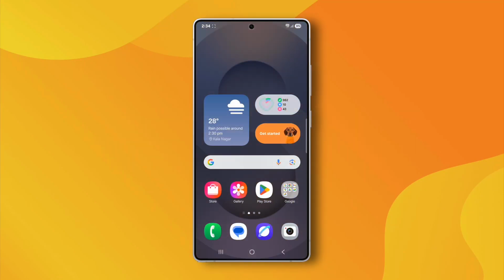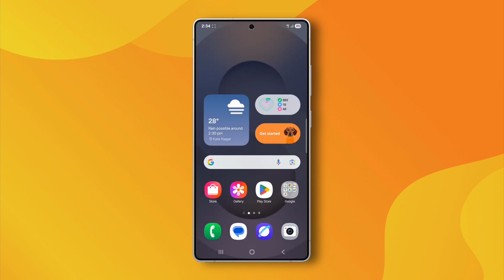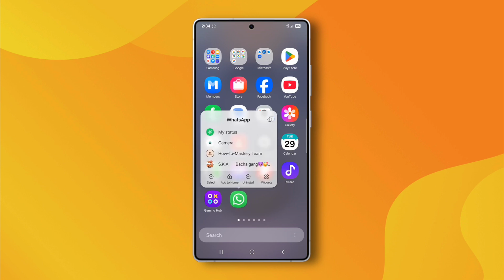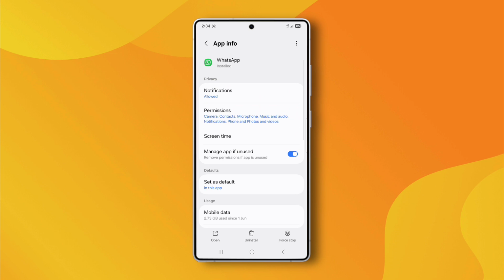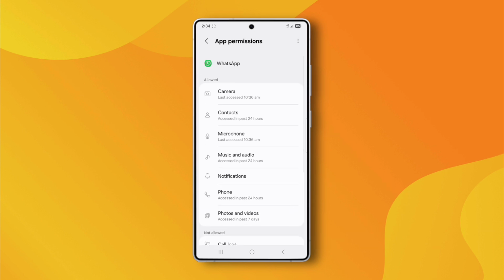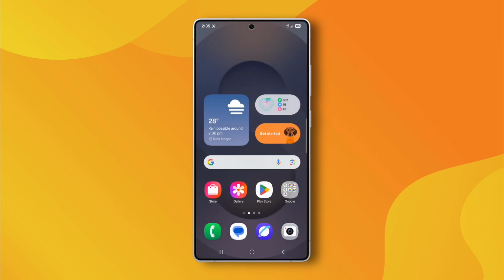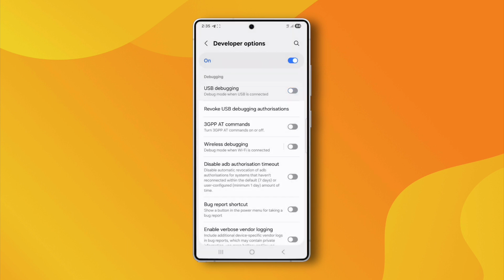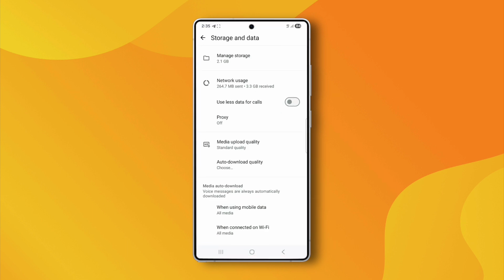How to Disable "USB Storage" Message in WhatsApp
Tired of seeing that annoying “WhatsApp is using USB storage” message on your phone? This quick tutorial shows you exactly how to disable or hide the USB storage notification in WhatsApp on Android.

📱 This Works On:
✔️ Most Android devices (Samsung, Xiaomi, Realme, etc.)
✔️ Latest WhatsApp versions (2025 update)
✔️ Phones showing persistent USB/storage notifications